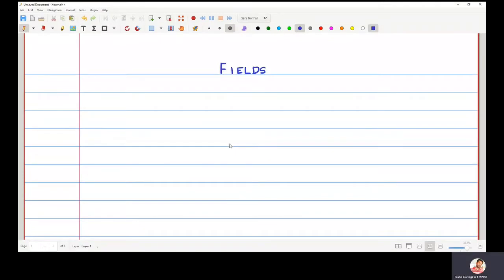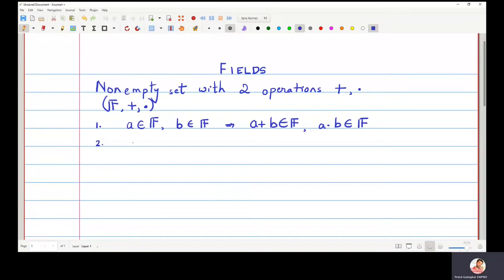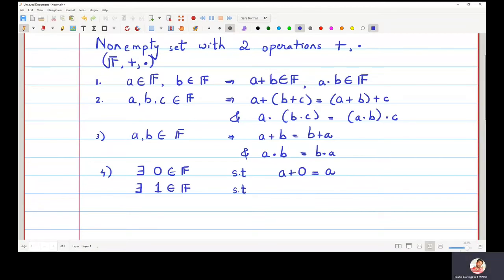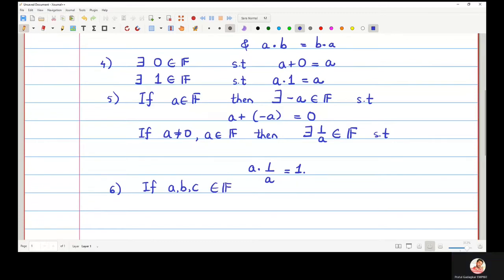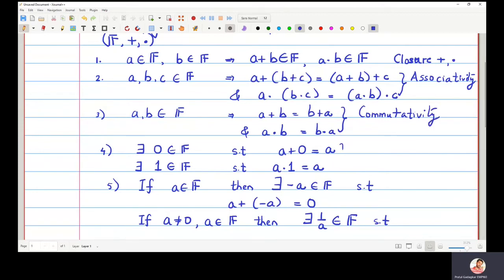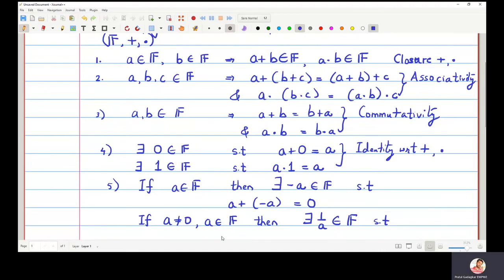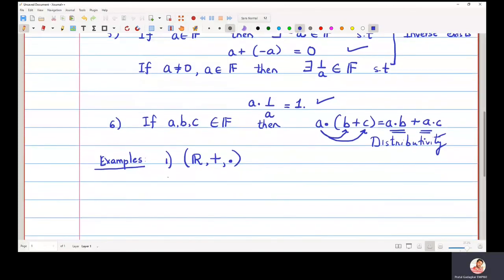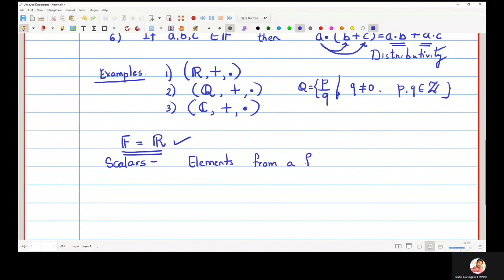Lecture 1 - What is a field ?